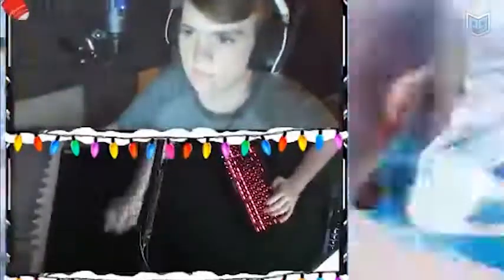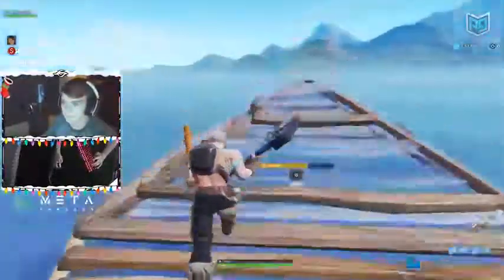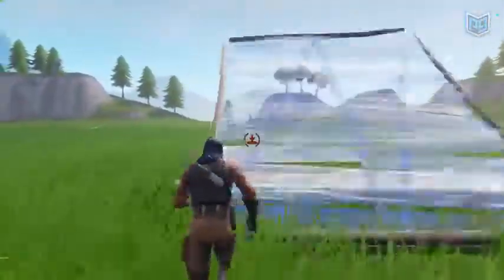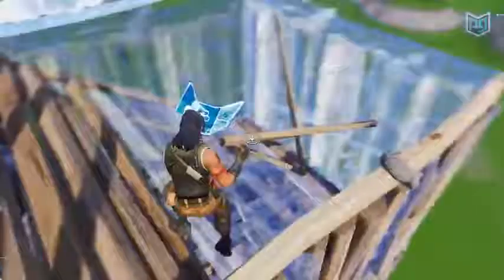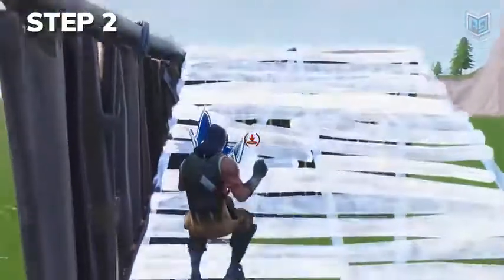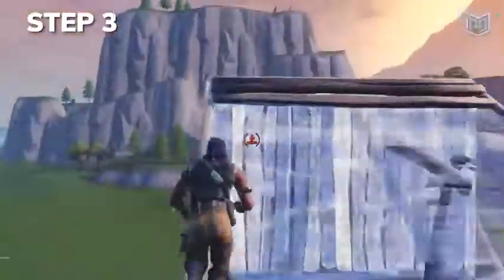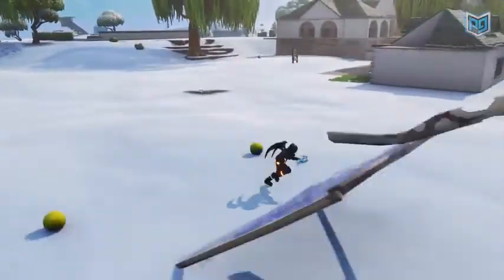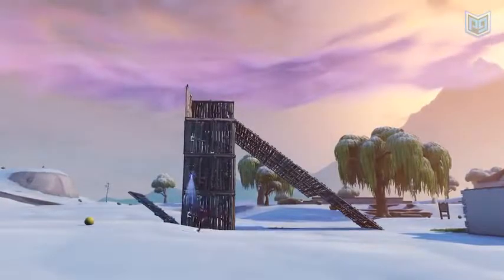3 Ways to do FAST 90's Like Mongraal, Tfue, Bizzle Fortnite